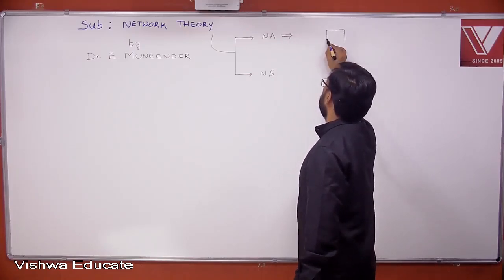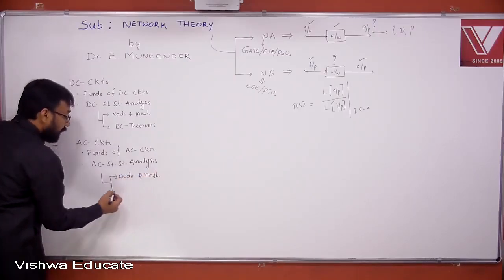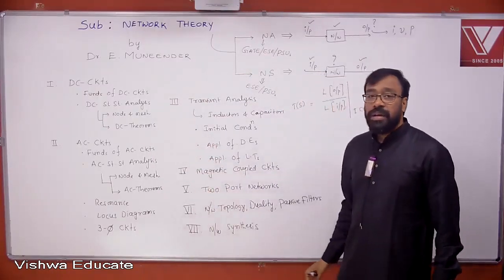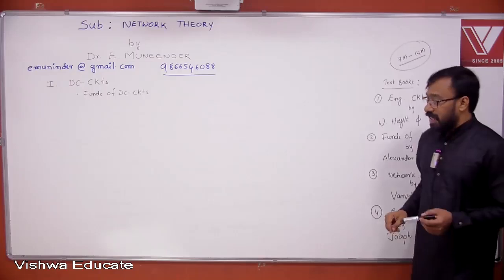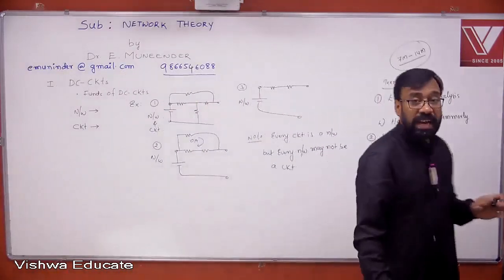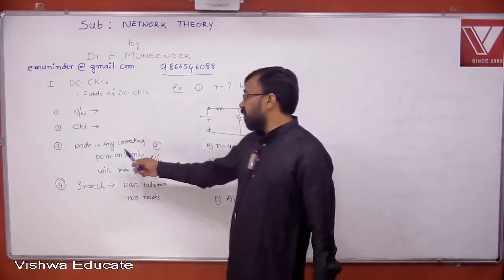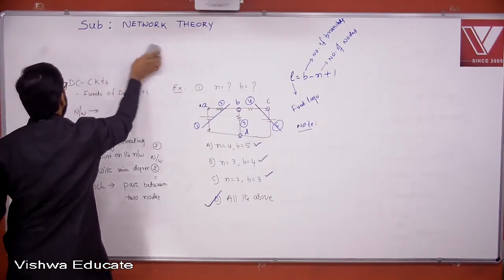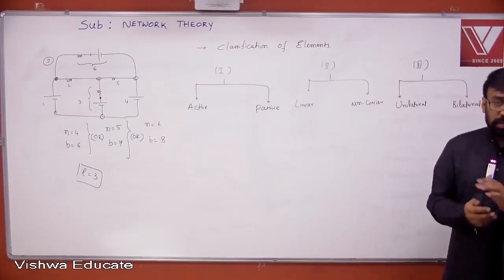GATE 2026 | Network Analysis | Introduction to subject | Prof. Muneender